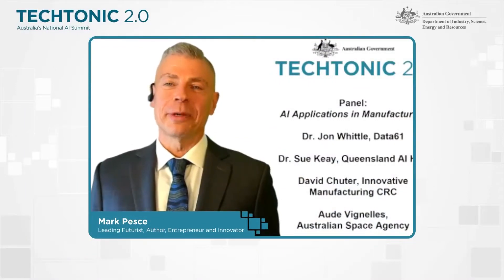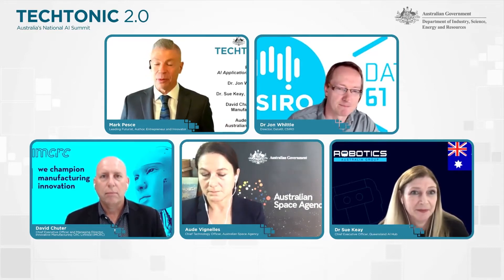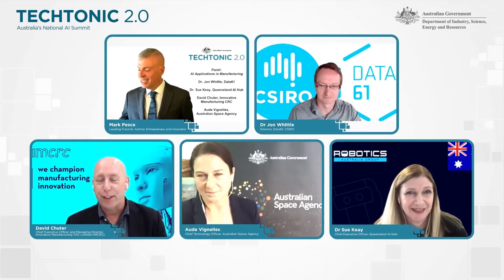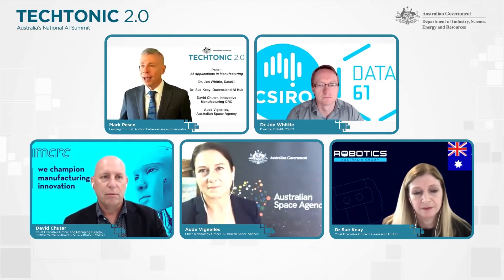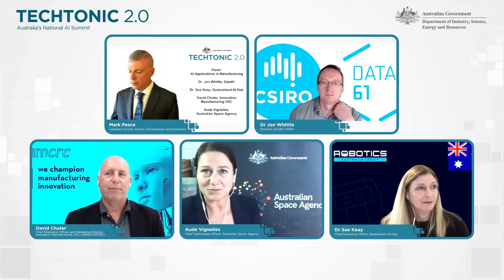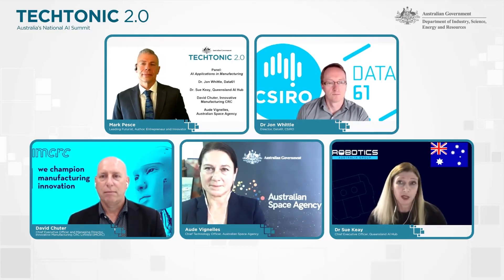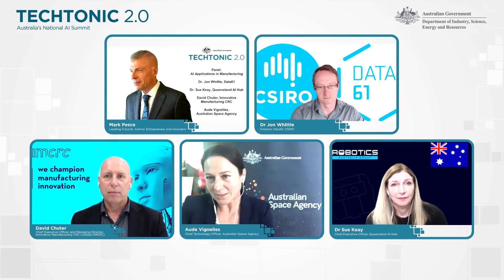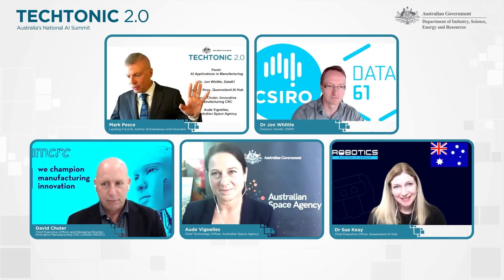Techtonic 2.0 - AI applications in manufacturing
An in-depth panel discussion on AI potential in Australian manufacturing.